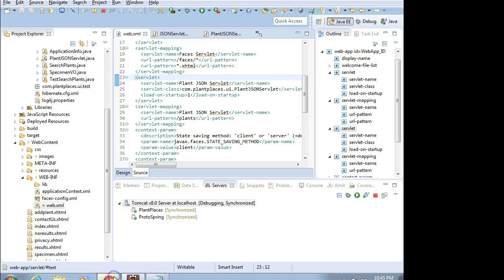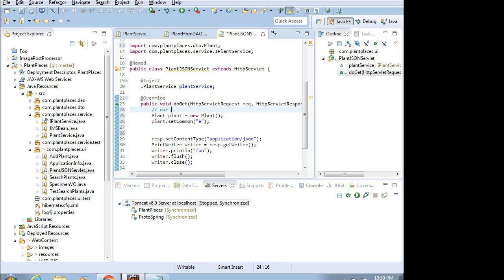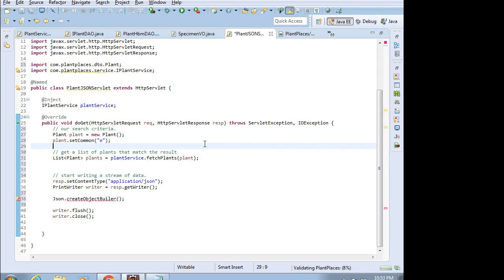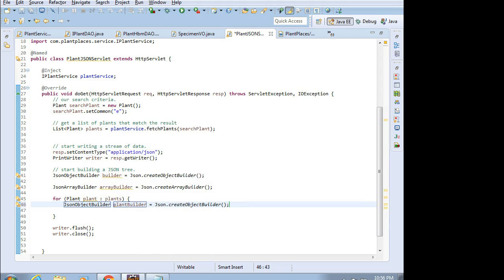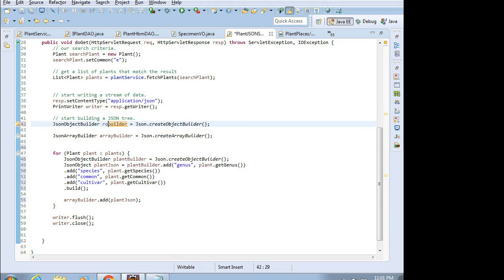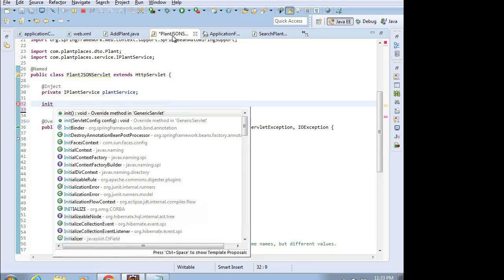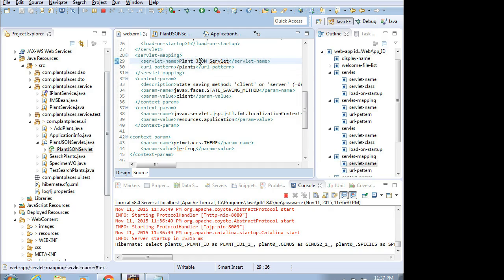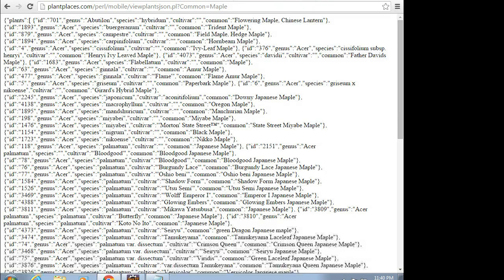Create JSON with Java, Part 2: Json, JsonObject, JsonArray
In part 2 of the series, we invoke an existing business logic layer to get a List of Plant objects.  We iterate over the plant objects and create a JsonArray, full of JsonObjects.  We write those JsonObjects to a servlet, using a PrintWriter, and verify the results.

This video is part of a playlist on Full Stack Enterprise Web Development.  To watch the previous videos, see the list